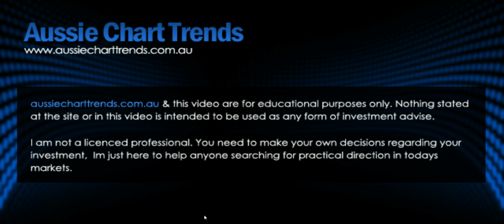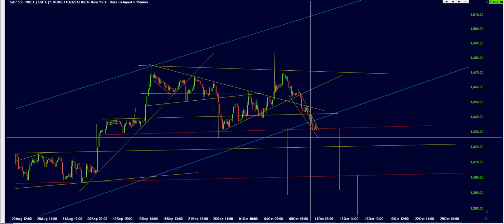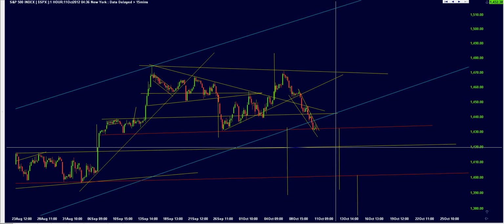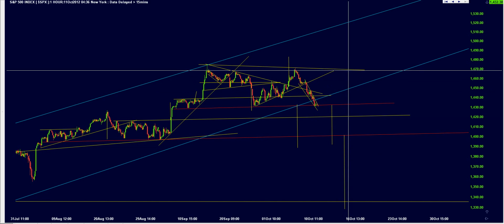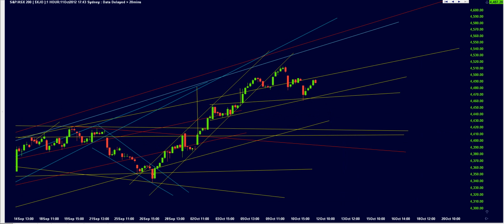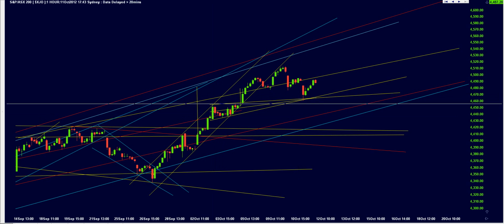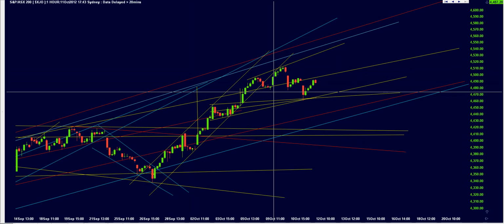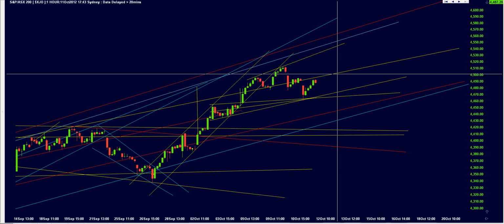Thursday 10/11/2012 asx200 & smp500 update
Today the asx200 fell down to test our lower level of support on our small pennant triangle pattern. After gaining support we then rallied on up for a back test on  our broken support level. The asx200 is now bound between these two areas mentioned in the video. As for the Smp500, it is now in deep water, our blue trend line busted in last nights trade, this could be a double top, a triple top formation, to make a larger head & shoulders pattern. These are POSSIBLE patterns, i personally think that at least one of these bearish patterns will play out, the question is which bearish pattern will it be?? thanks for watching, see you on saturday for the wkly review, Joel